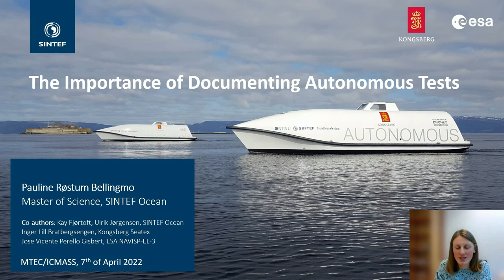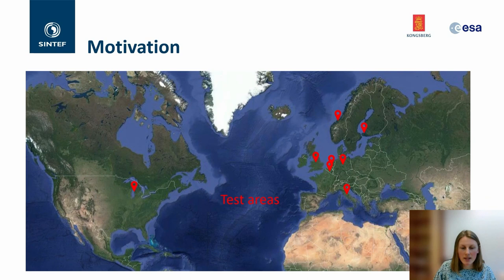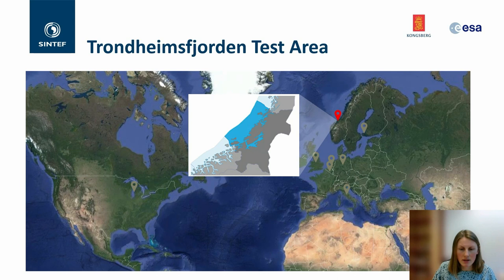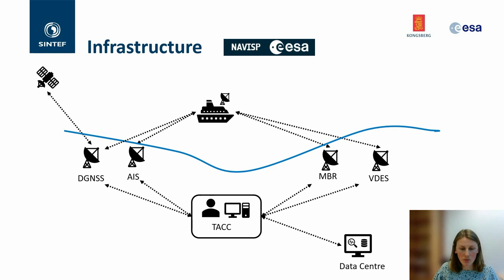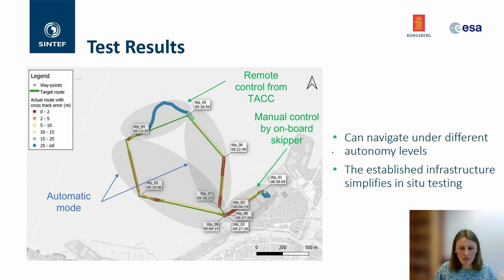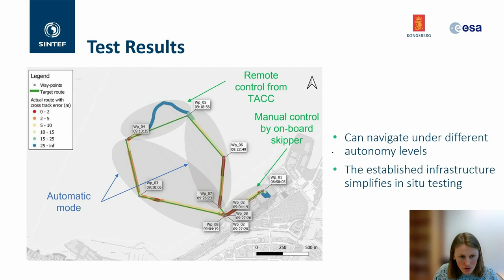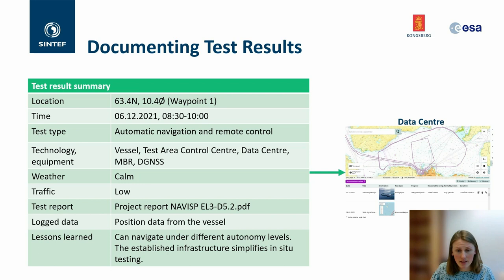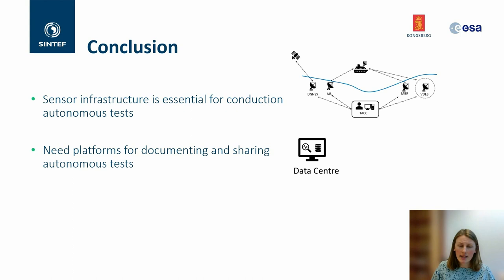MTEC/ICMASS Track C - The Importance of Documenting Autonomous Tests and Trails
The Importance of Documenting Autonomous Tests and Trails

Presenter: Pauline Røstum Bellingmo, Master of Science, SINTEF Ocean
Authors: Pauline Røstum Bellingmo, Kay Fjørtoft, Ulrik Jørgensen, Inger Lill Bratbergsengen, Jose Vicente Perello Gisbert